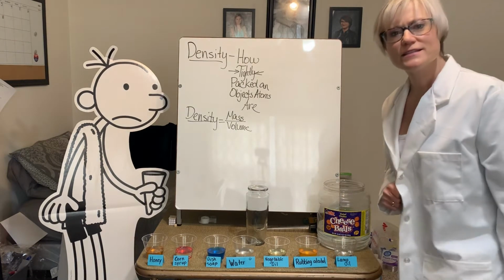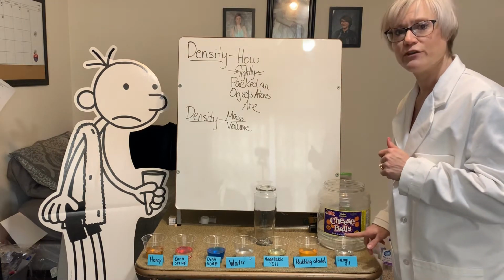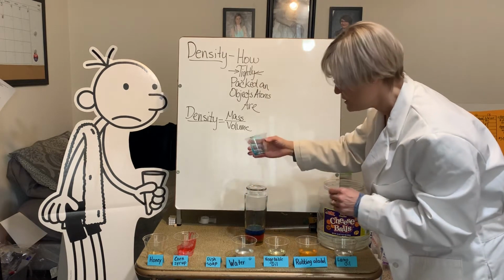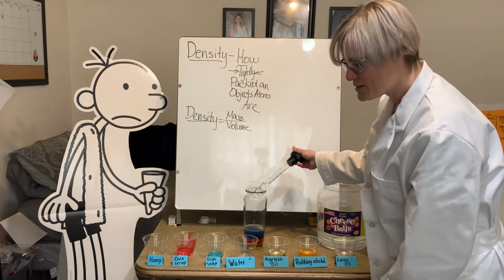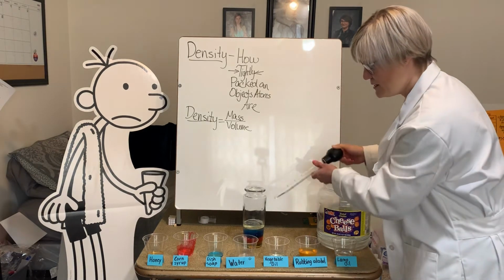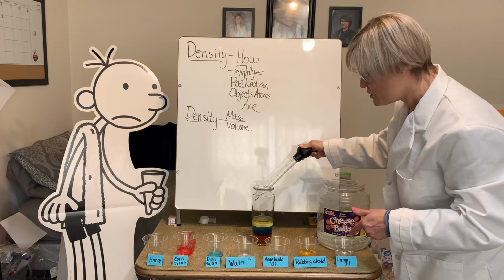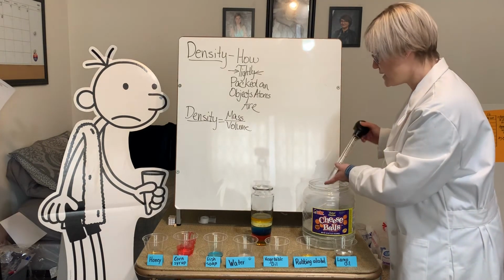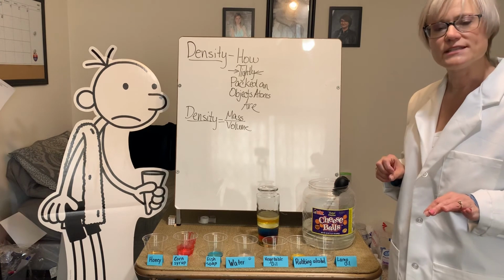7 Layer Density Lab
Playing around with liquids found at home to demonstrate density.